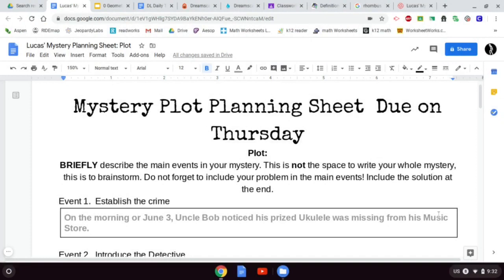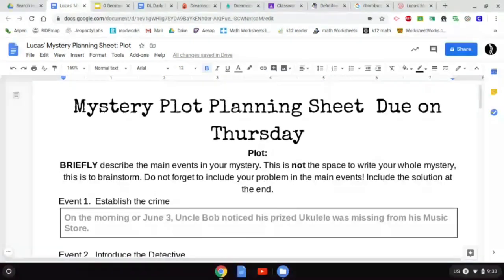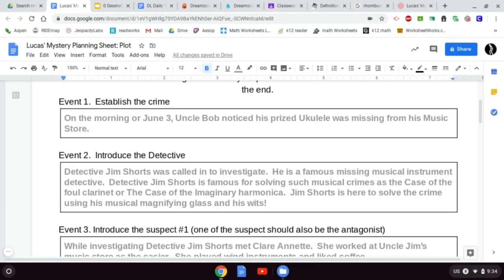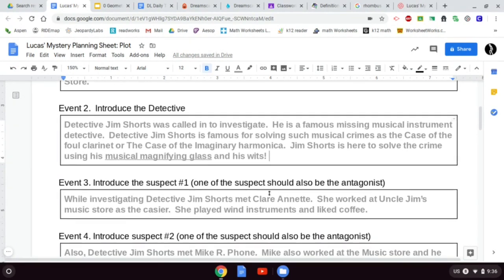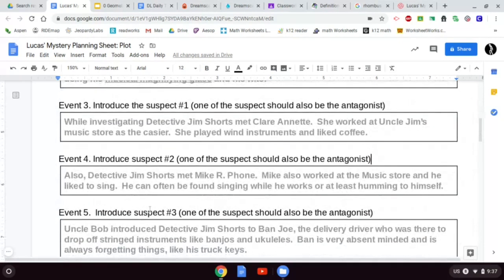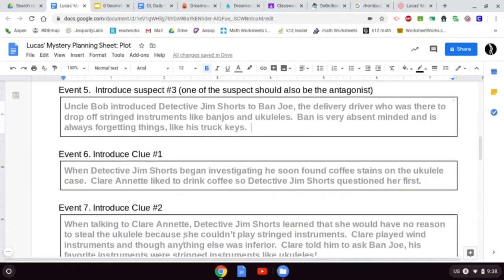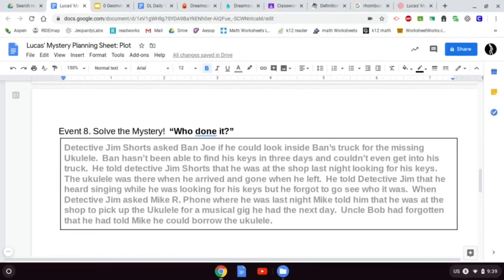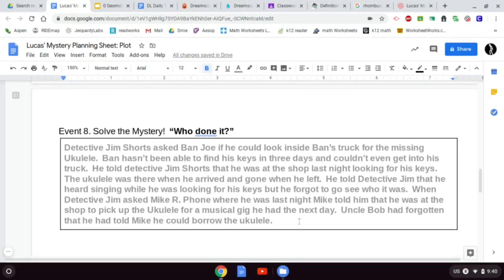Mystery Narrative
5/19/2020